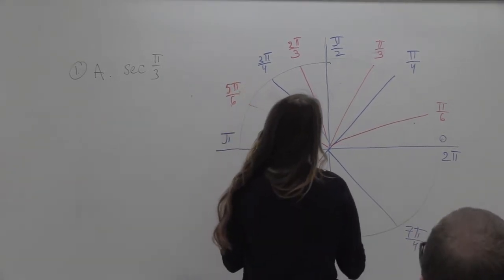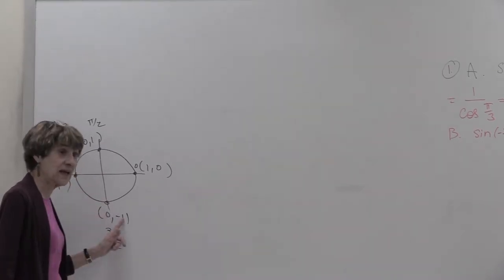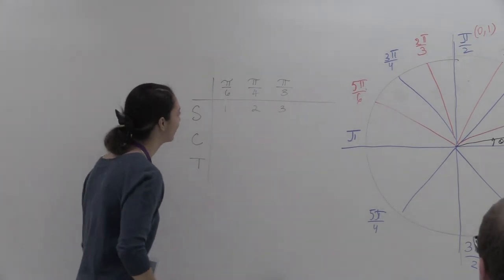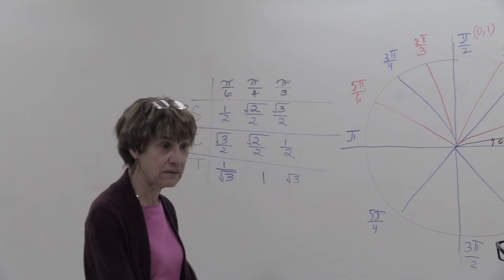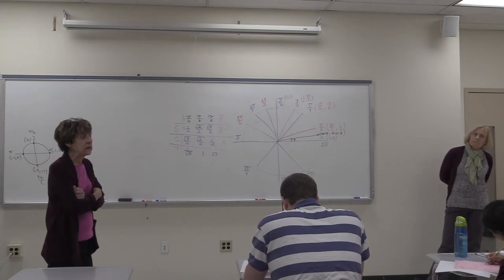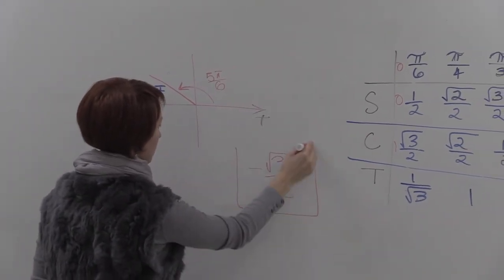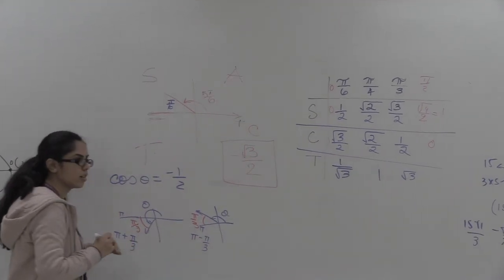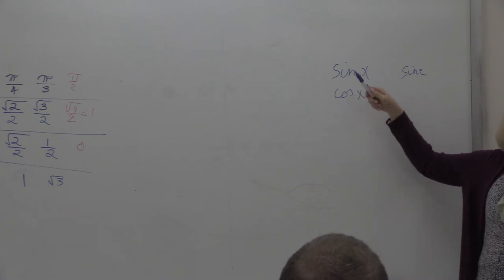Tutor Training: The Unit Circle & Trigonometry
This tutor training session was led by Dr. Ruth Feigenbaum and Professor Kaat Higham.